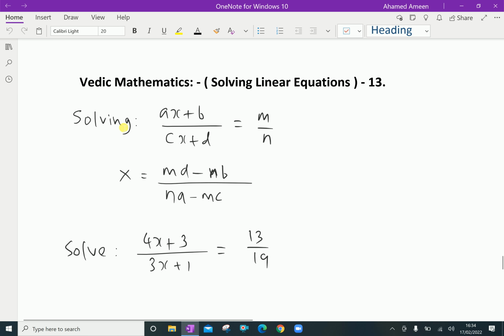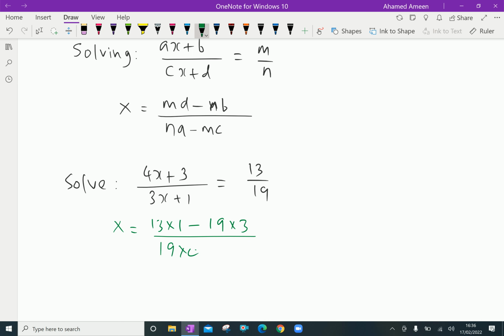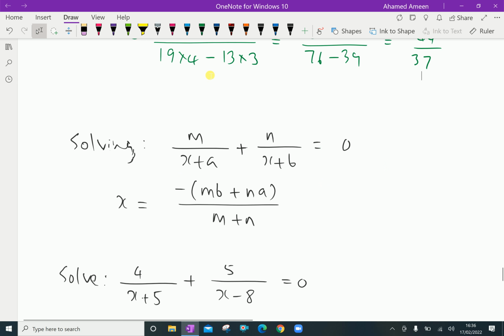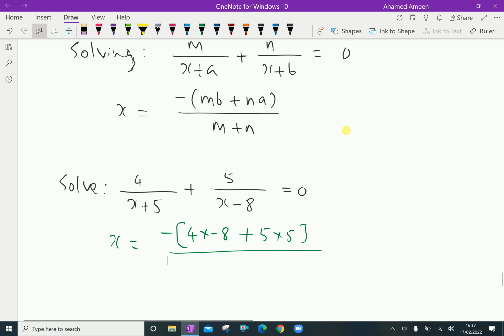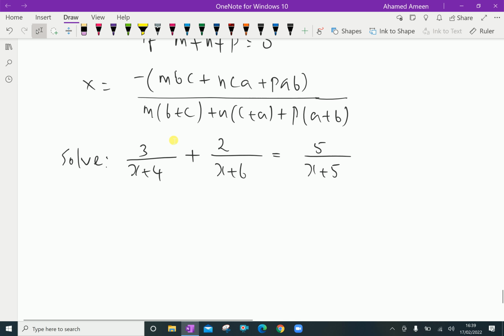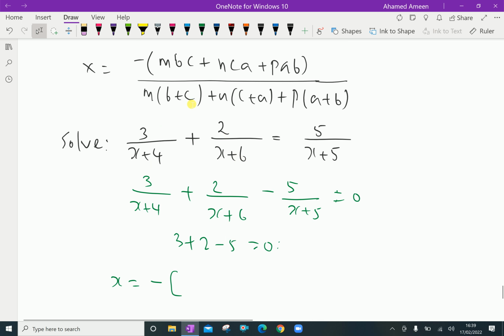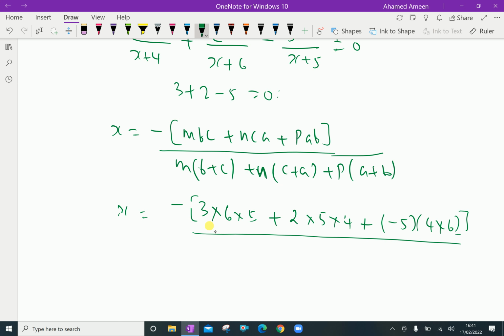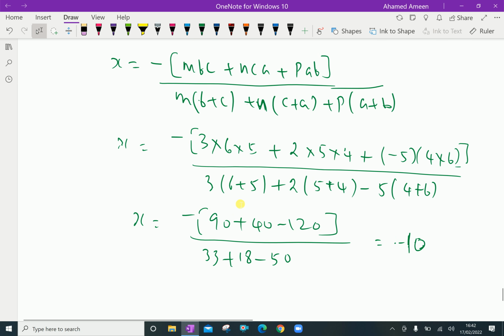Vedic Mathematics: - ( Solving Linear Equations ) - 14.